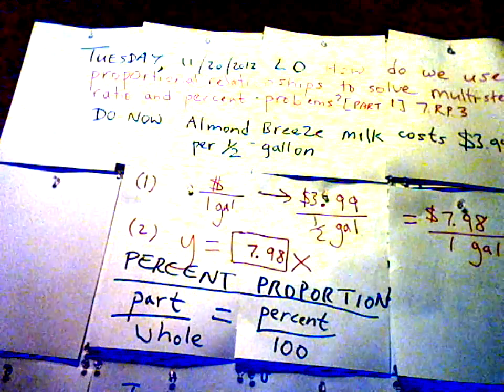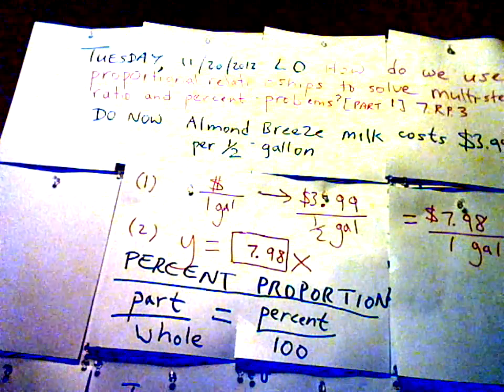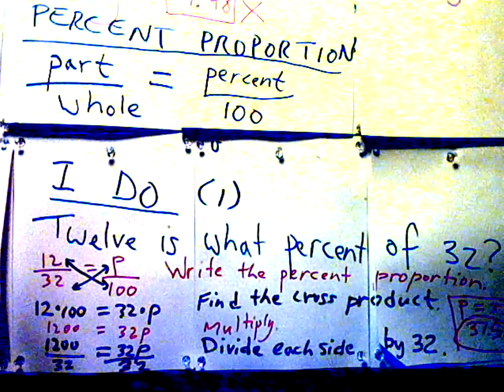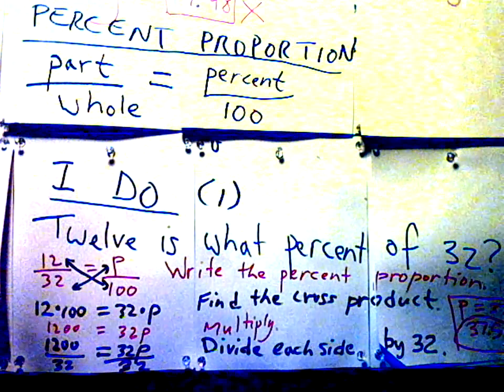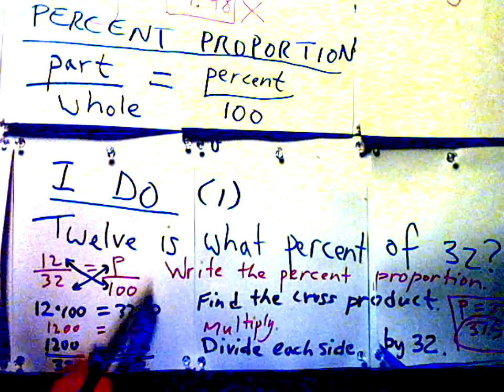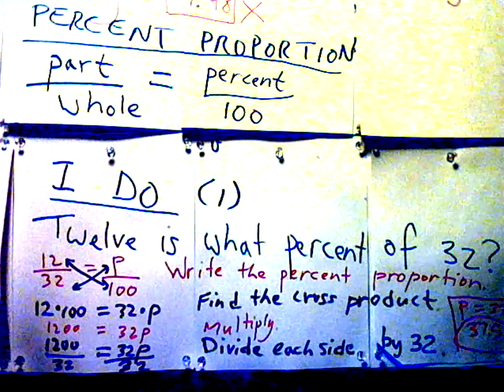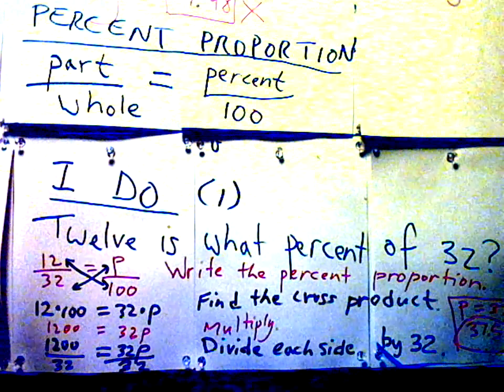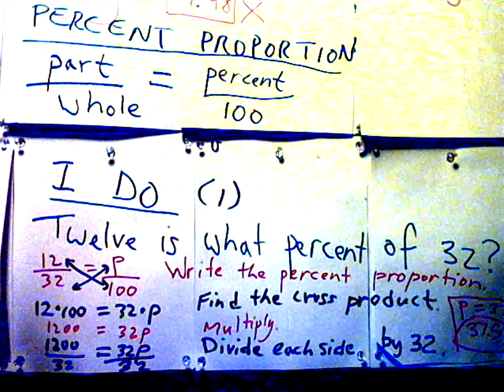Percent Proportion Nov 20 2012